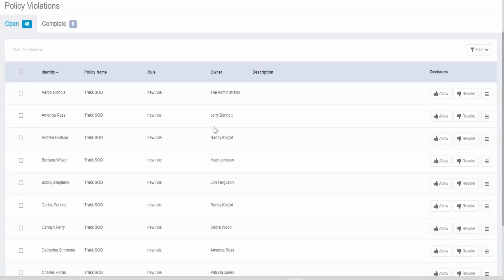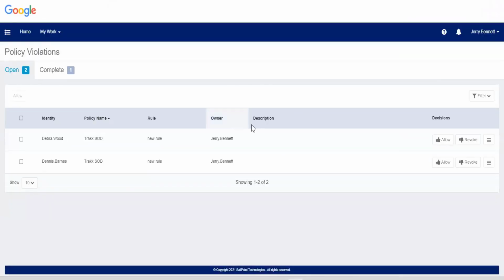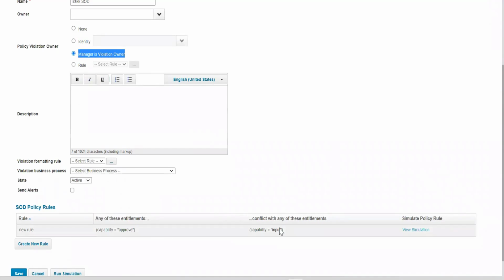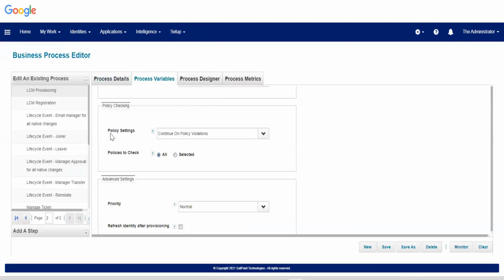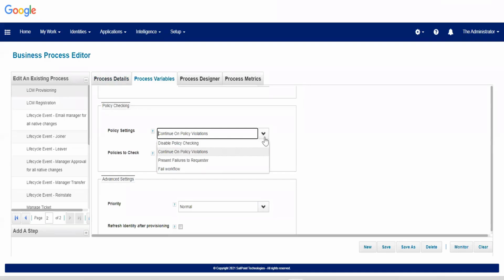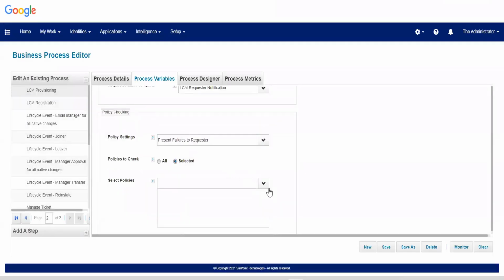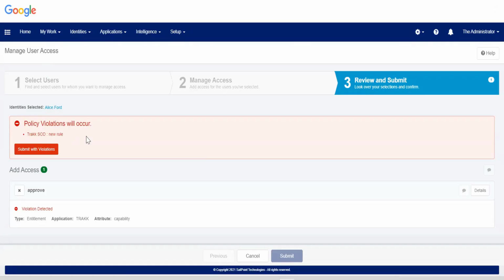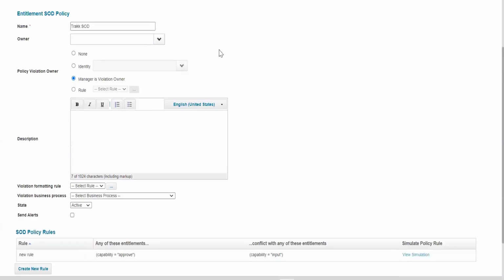Password Change Steps in Sailpoint | Identity Management Guide in Sailpoint | SailPoint Training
Get with us to get the full course: heresystudies.org

At Heresystudies Sailpoint Classes, we provide simple courses, expert-led tutorials, and practical advice on several topics, from technology and design to business and personal development. Whether you are a novice or an expert, we have something for you!

What you'll find here:
24*7 tool access
Live-training sessions
Certification Guidance

In this SailPoint Training video, you will learn the following aspects:
Password Reset in Sailpoint : Sailpoint Policy Violation Count : Sailpoint User Reporting System : Access Management in Sailpoint : Sailpoint Policy Description : Handle Violations in Sailpoint : Sailpoint Quick Links : Sailpoint Business Process : Sailpoint Manager's Role : Policy Settings in Sailpoint

What is this SailPoint Training all about?
Sailpoint 1. Reset the password and log in as the user.
2. Identify policy violations and check the count.
3. Show the policy name and available options (allow or revoke).
4. Provide a description field for policies during definition.
5. Explain that users cannot execute certain actions if they have policy violations.
6. Discuss how policy violations are handled by managers.
7. Go to quick links and business process in the lifecycle manager.
8. Configure policy settings and check for violations during user requests.
9. Present options for handling policy violations (disable checking, continue with violation, present failure to requester, fail workflow).
10. Demonstrate handling policy violations for new and existing users.